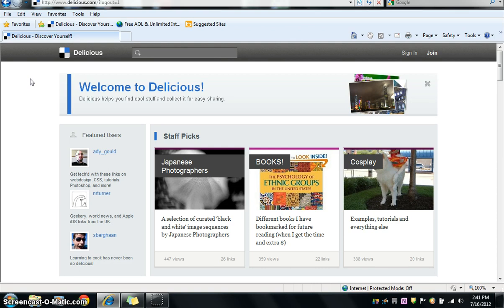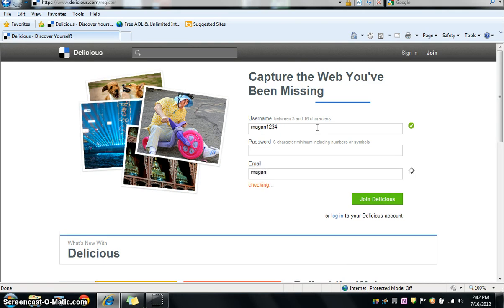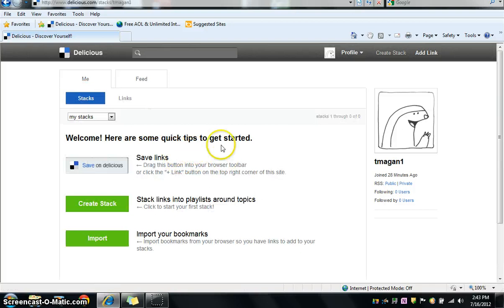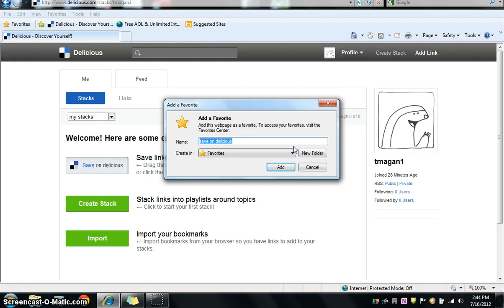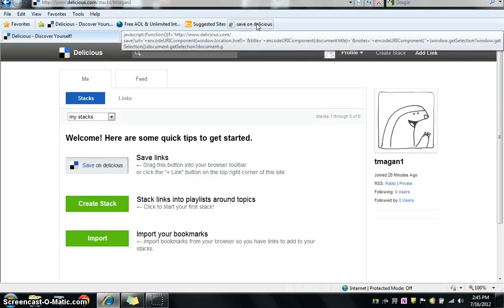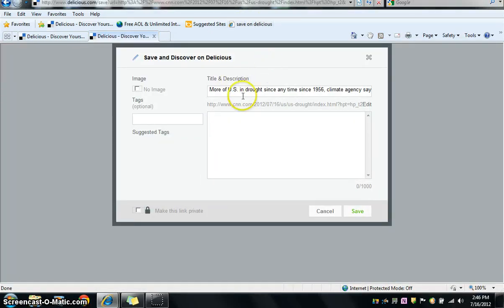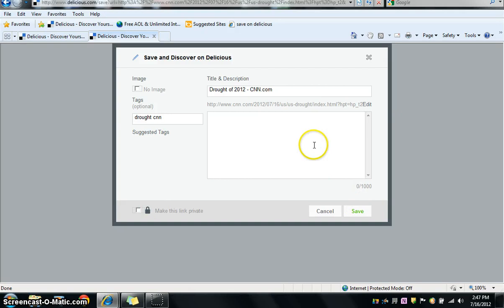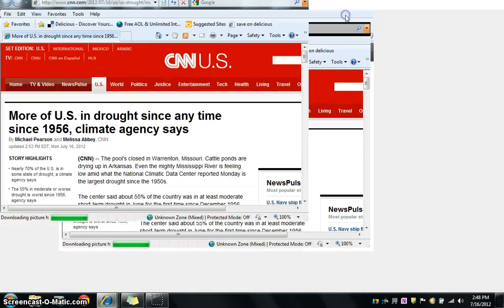Creating Account Toolbar Button First Bookmark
Delicious video #1
Creating Account
Bookmark toolbar
Creating first bookmark